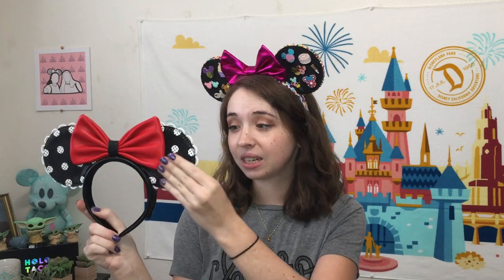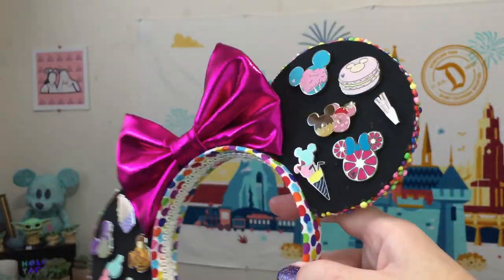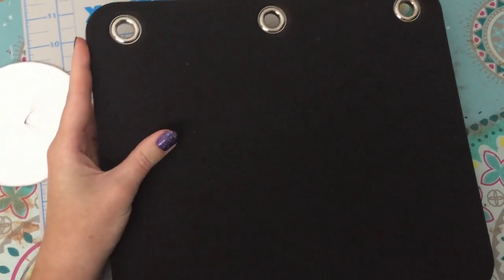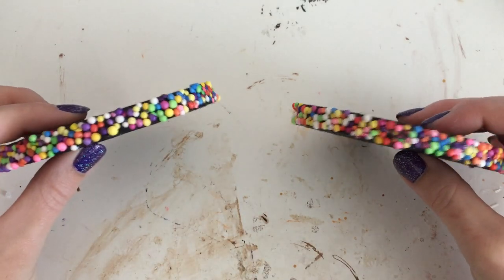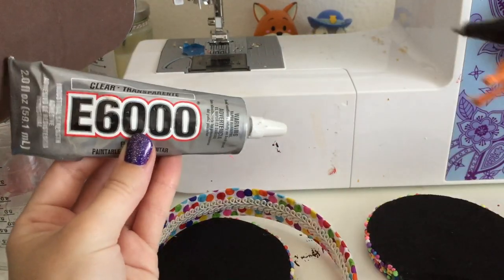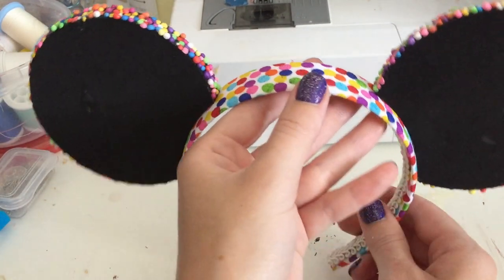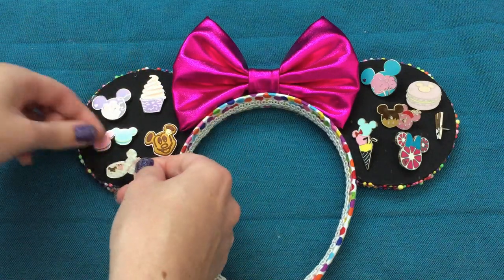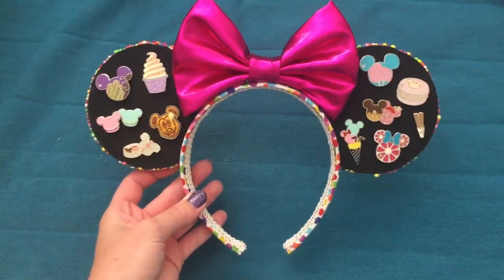Making My Own Pin Trading Display Mouse Ears!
Both Disney and Loungefly recently released their own versions of official "pin trading" Minnie Mouse ears, but unfortunately the way they're both designed makes it impossible to actually display pins. You have to attach pin backs to the pins, and the ears are too thick to allow you to securely attach the pins. I decided to remedy those shortcomings and create my own version of pin trading display mouse ears! I made these ears using foam pages from Kraken Trade, which are much stronger and sturdier than cork material. This is a super easy DIY to follow along if you'd like to, there are so many ways you could customize the design of these ears!